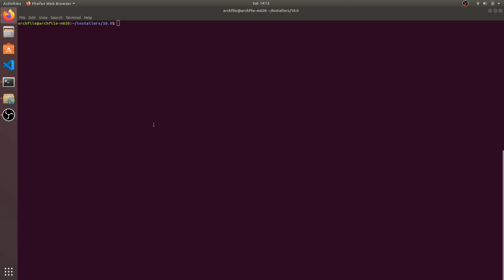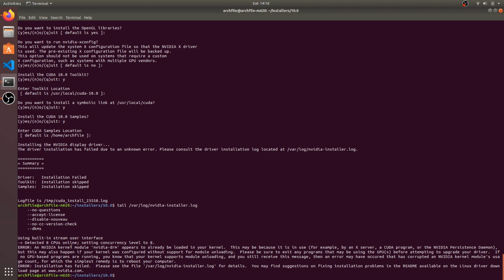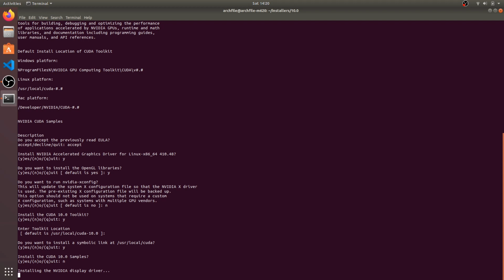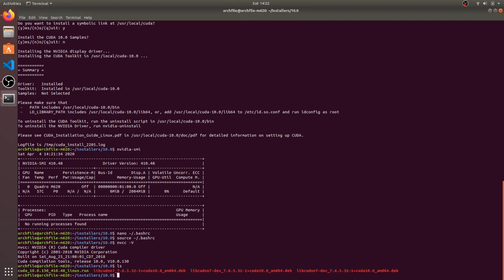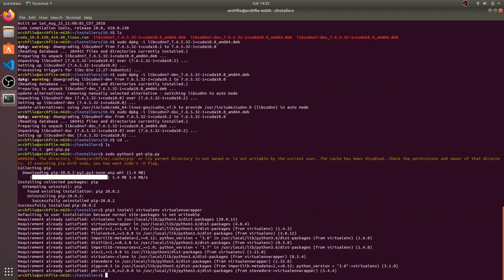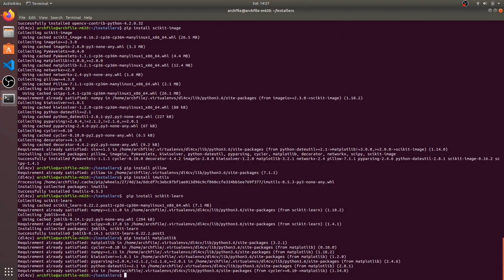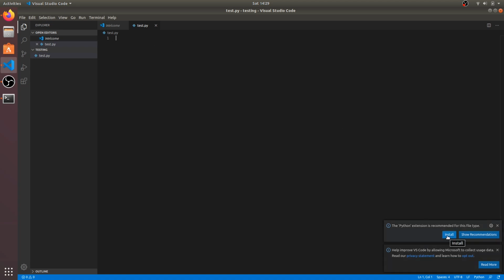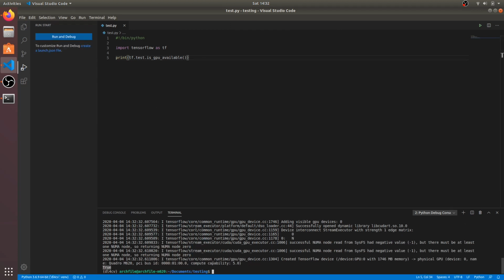ML Series - Ep1 - Installing CUDA 10.0, cuDNN 7.6.5 and Nvidia GPU Driver 410.18 on Ubuntu 18.4.04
The sometimes painful experience of installing CUDA and related tools, virtualenvironments and Visual Studio Code